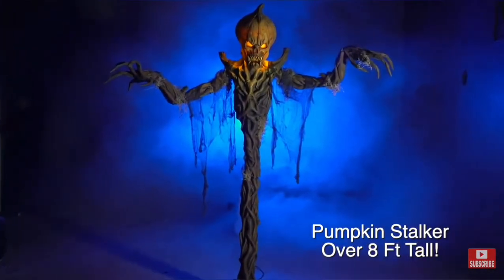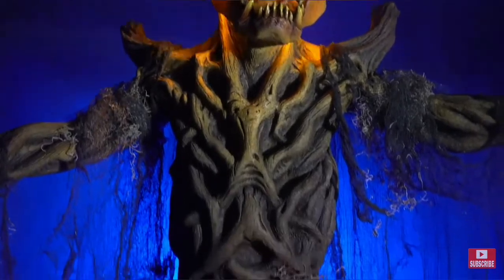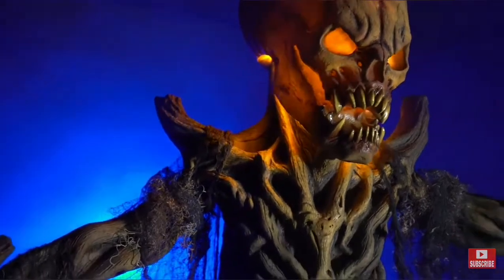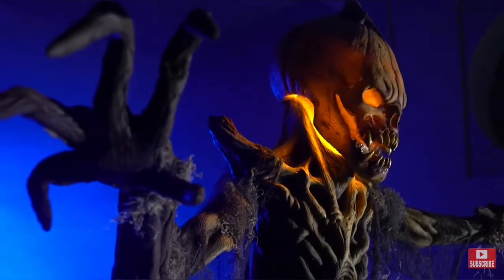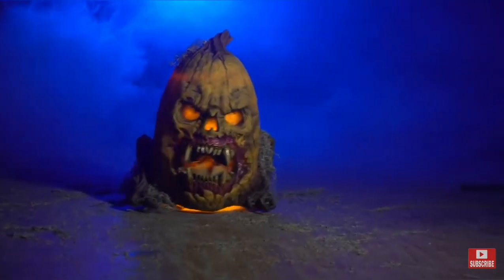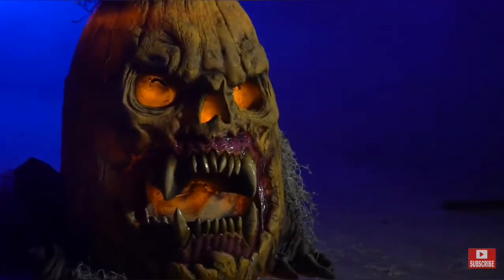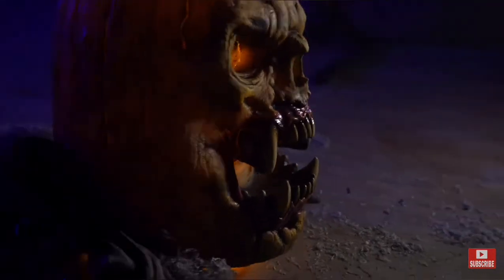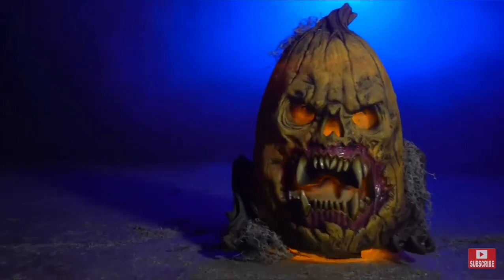A Look Into 2021 | Distortions Unlimited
Lets take a look into 2021 with 2 new Distortions Unlimited props Pumpkin Stalker and Grizzly Gourd